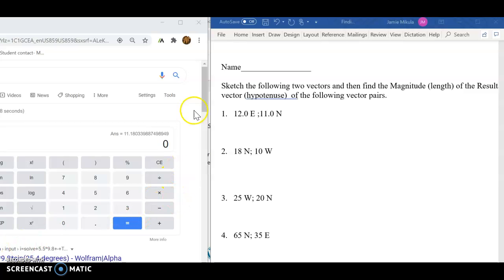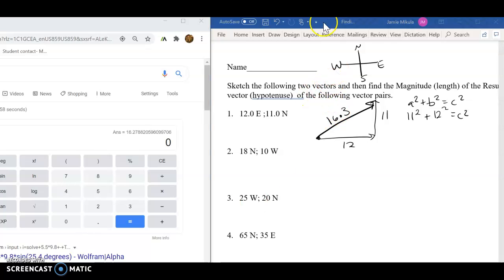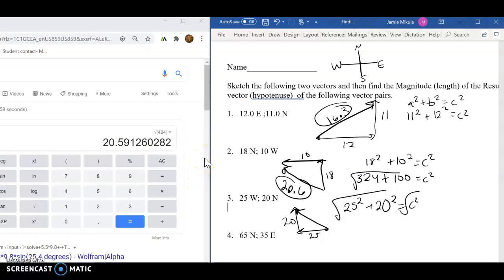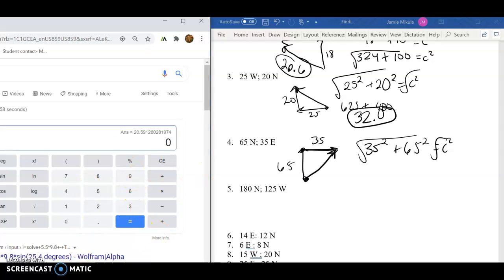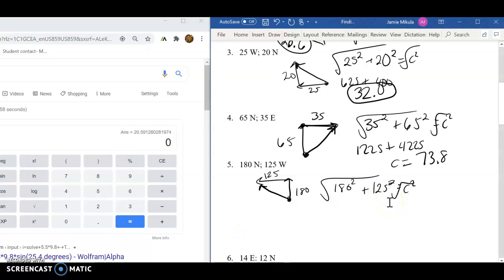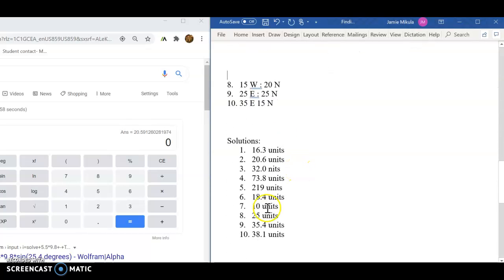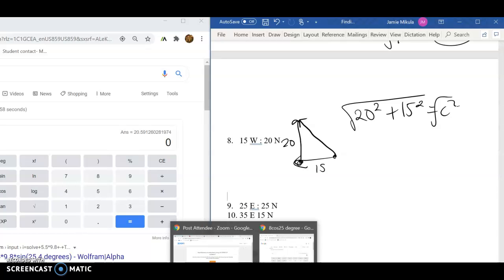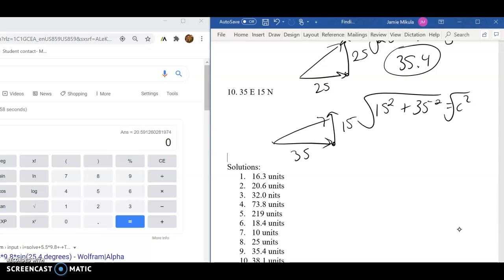10.19 Adding Vectors to find magnitude of Vr (Pfaff)